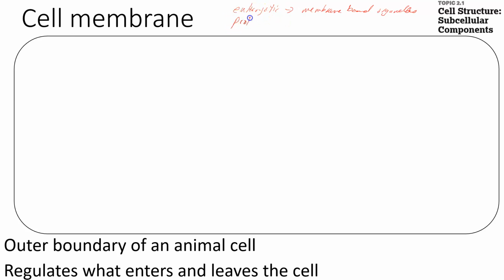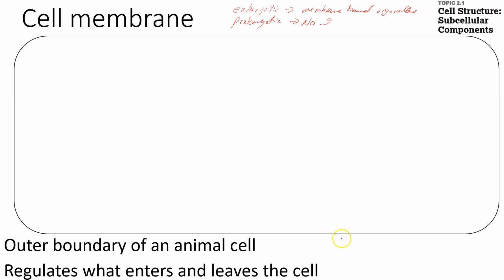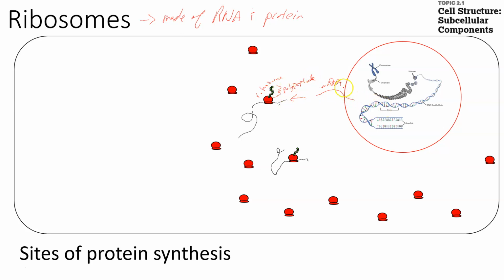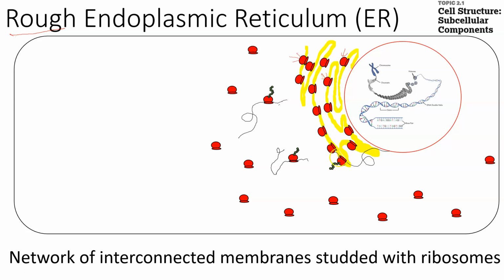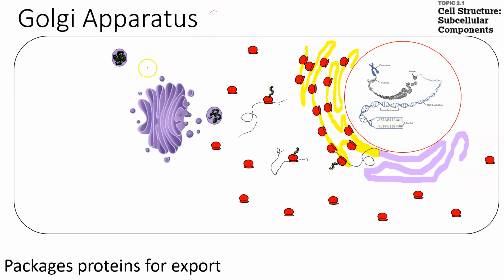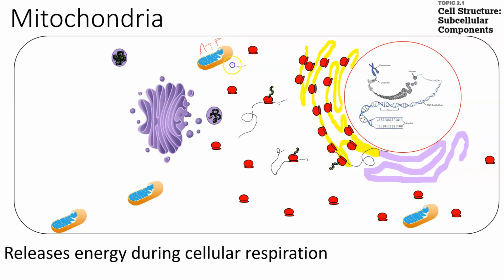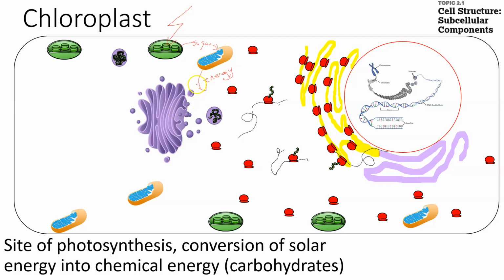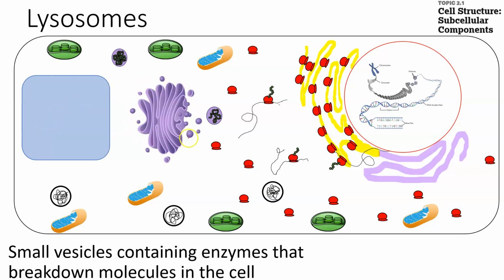Cell Structure and Function 2 1